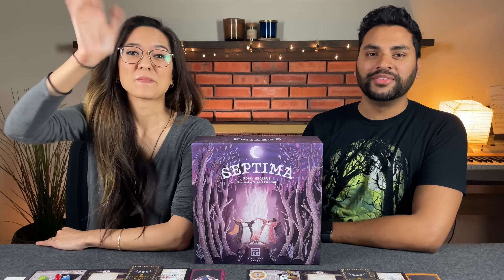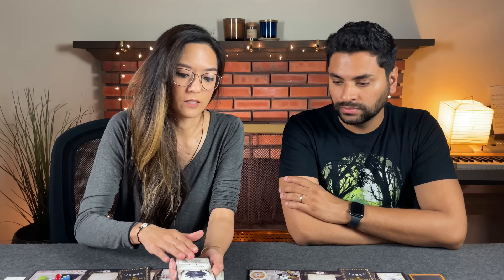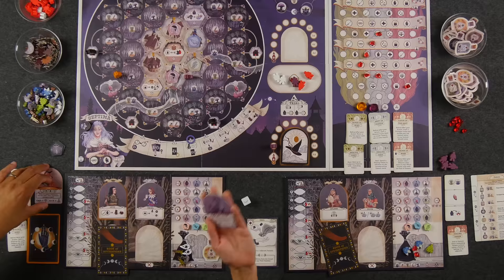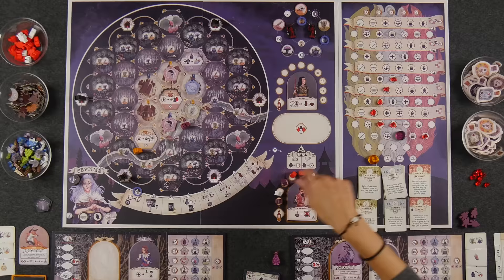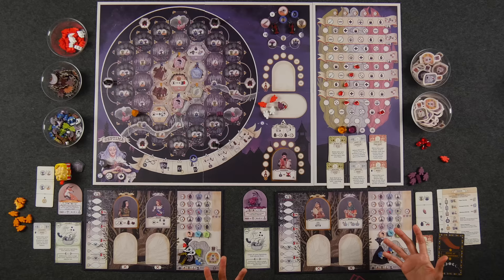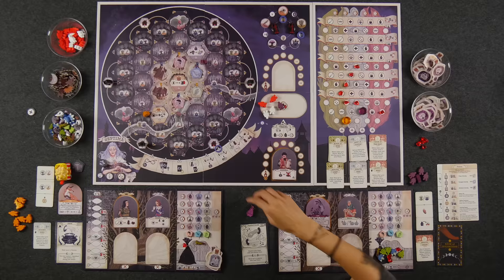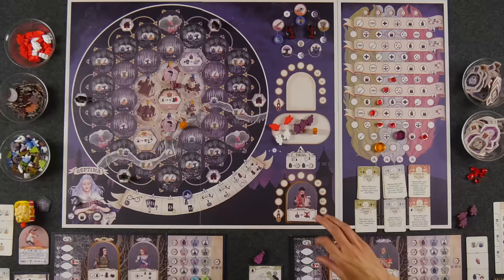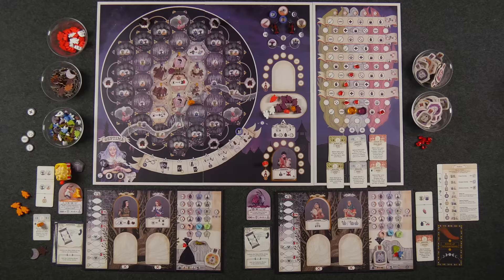Septima - Kickstarter Playthrough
This is "Septima" a board game designed by Robin Hegedűs & published by Mindclash Games in 2023.  This video includes a rules overview.

JUMP:
00:00 - Start/Teach
20:36 - Playthrough Start
48:06 - Season 2
1:08:51 - Season 3
1:30:46 - Season 4
1:47:26 - End Game Scoring